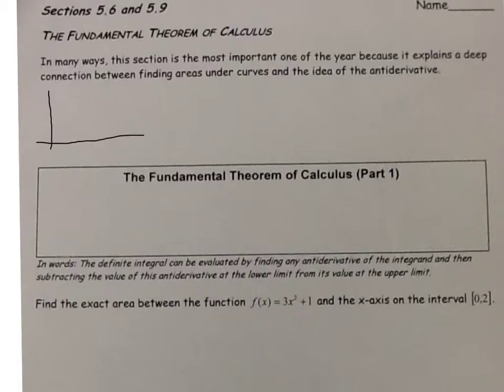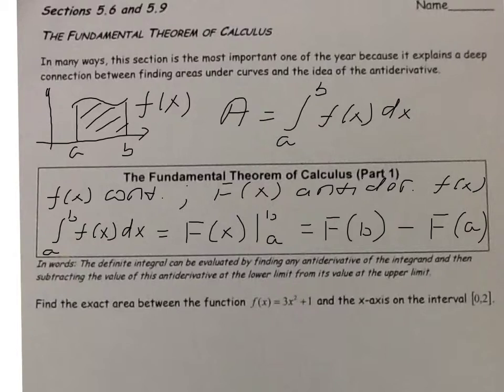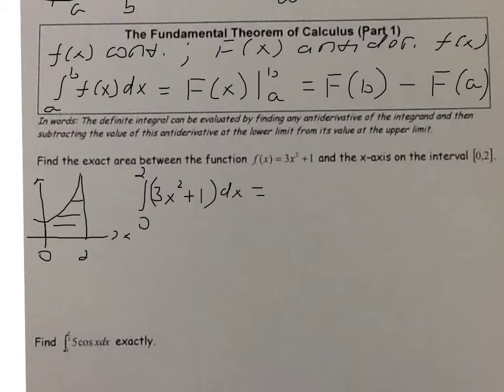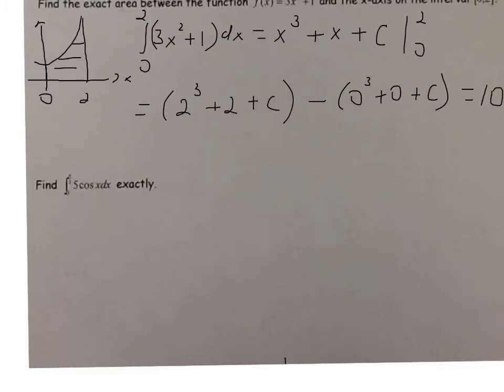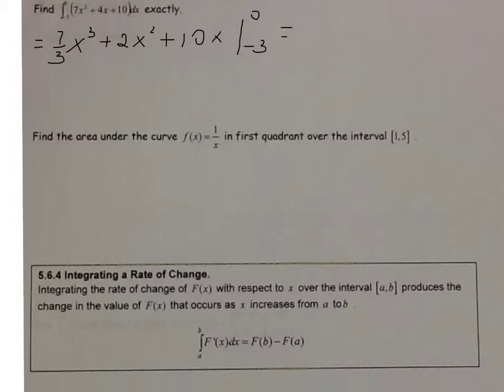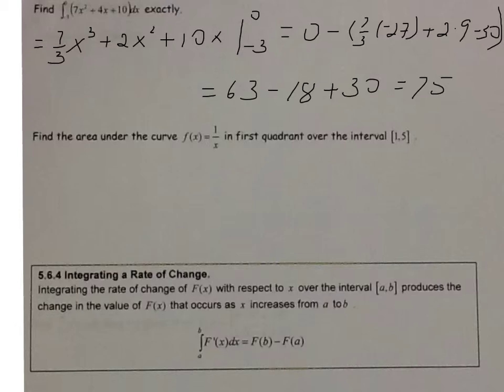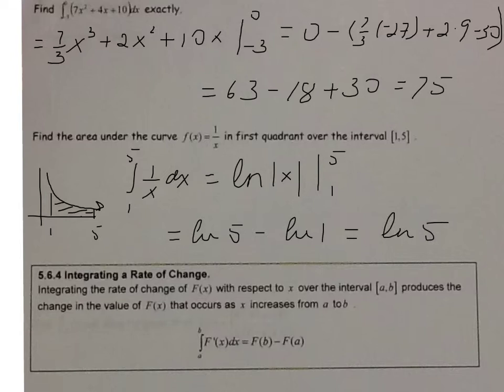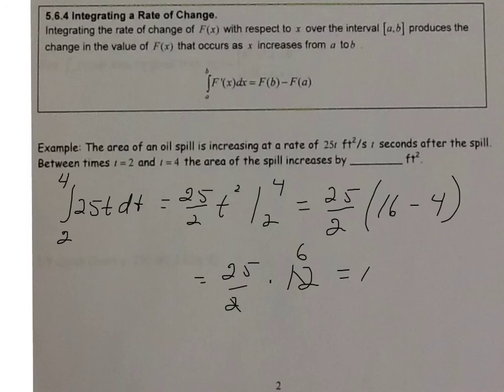AP Calculus AB 5.6 notes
AP Calc 5.6,5.9 FTC